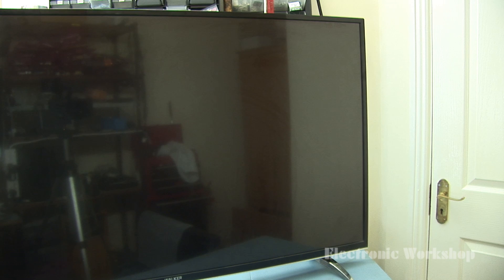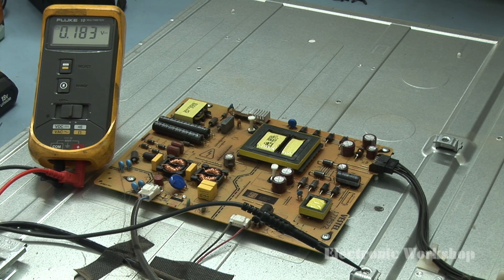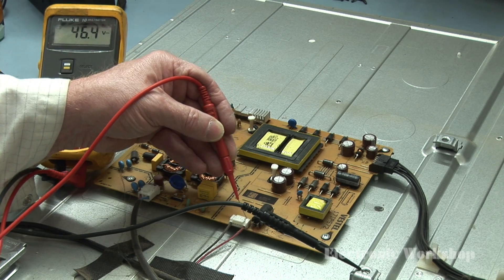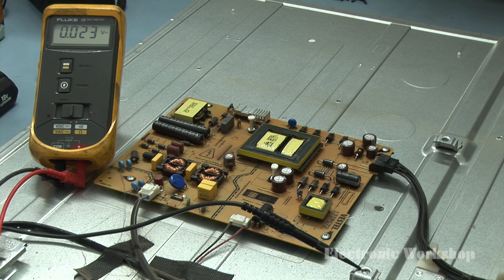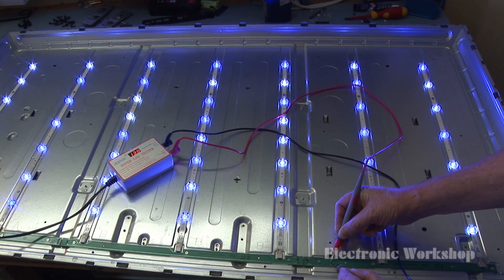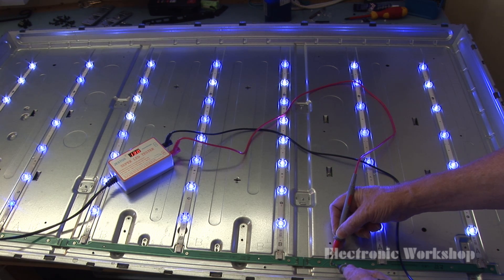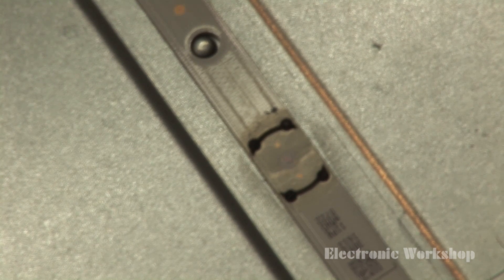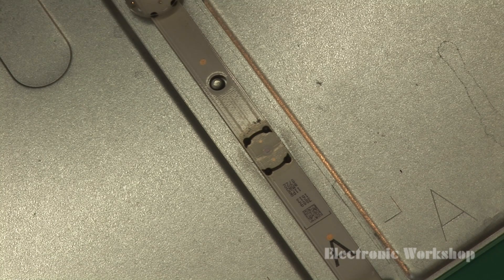Walker WP4K55U18 Blue tint on Picture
was caused by these latest types of led that are being used in the
latest Smart televisions

45 deg. Nozzles
Fluke Multimeter